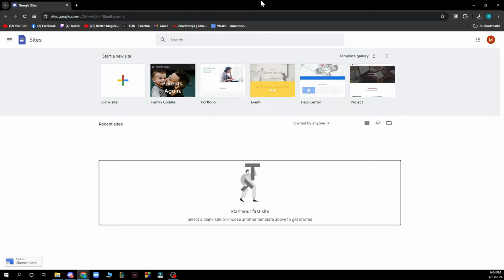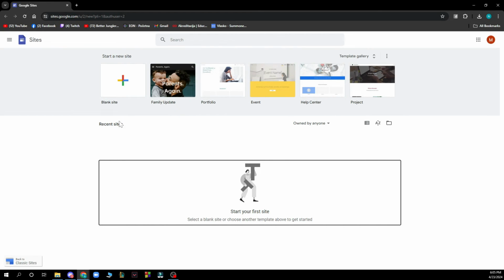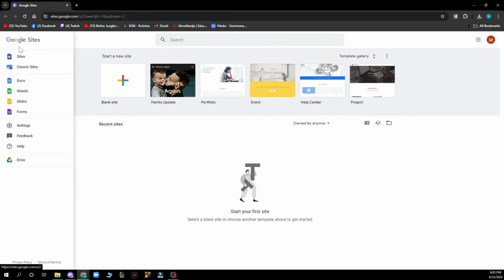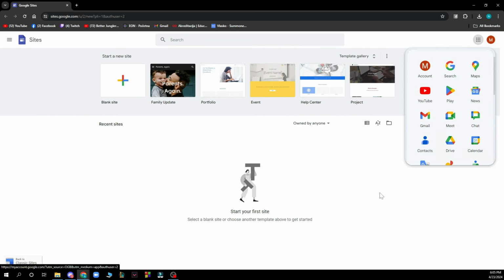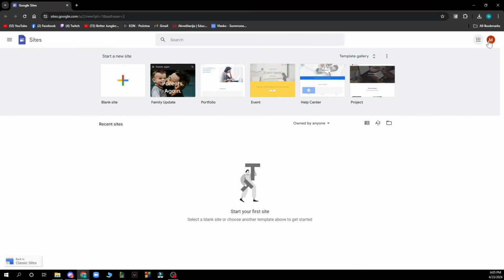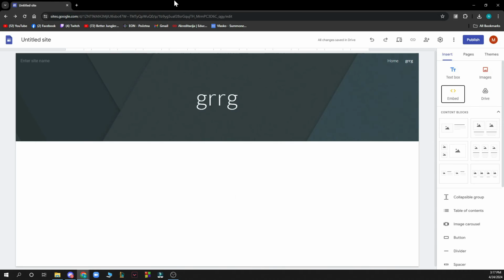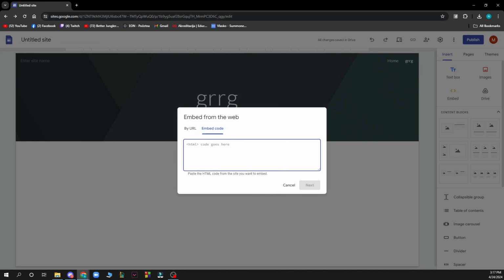How To Add Live Chat in Google Sites (Quick Tutorial)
In this video I will show you How To Add Live Chat in Google Sites. It would be good if you watch the video until the end so that you don't miss important steps.